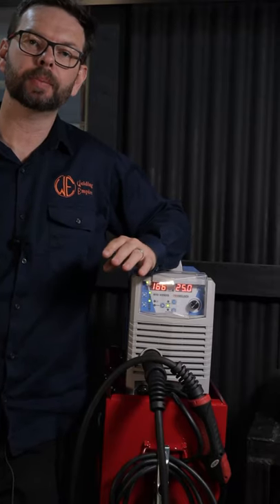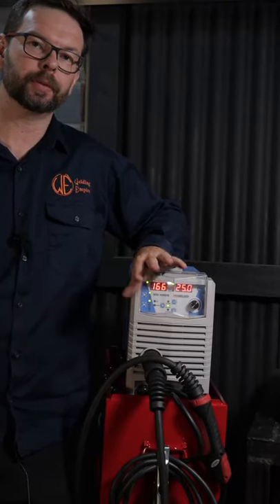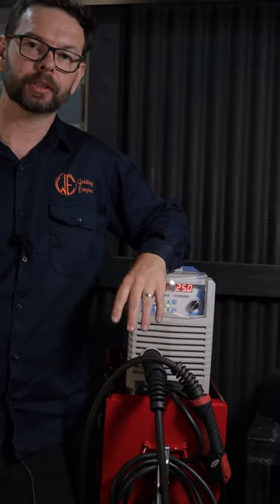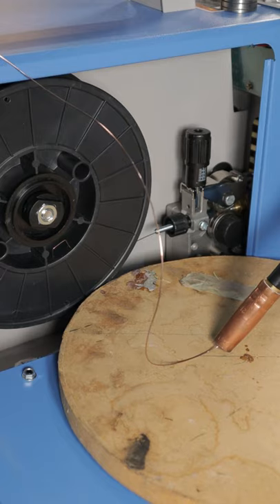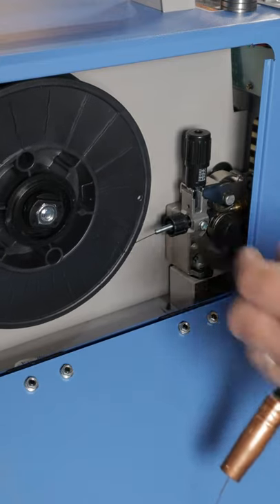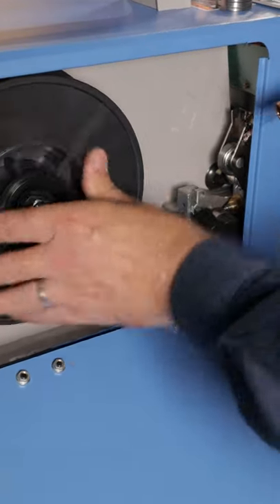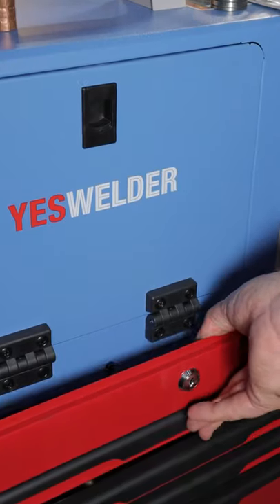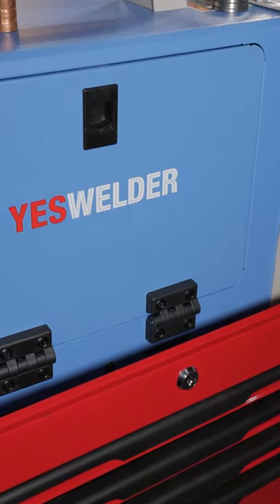Setting MIG Wire Tension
. MIG wire tension plays a big part in the smooth running of your machine. Over the 19 years of welding, this is one of the most common problems people have when I am getting their MIG welder to right.

Here are 2 easy ways to get it dialed in.

I am using the Yeswelder 205DS for this example. This is a fantastic machine. Here are 2 videos where I am using it.

If you want to buy any YesWelder product,

I will make a commission for the sale at no cost to you.